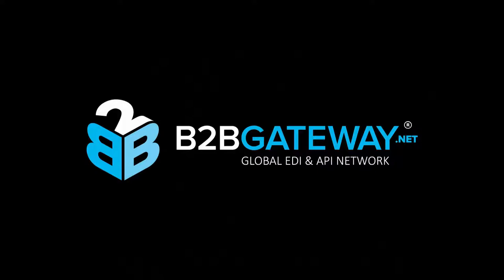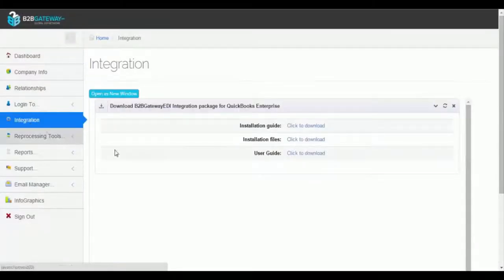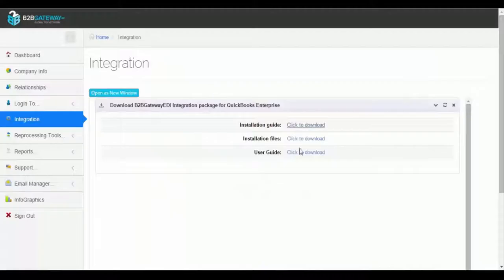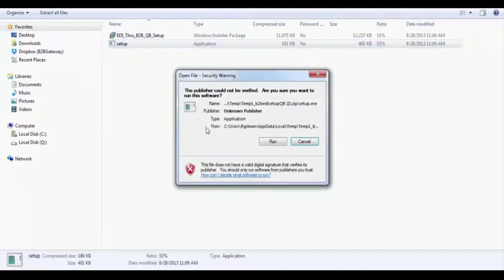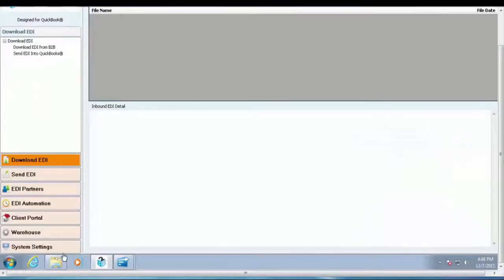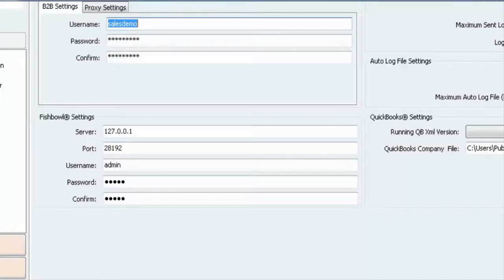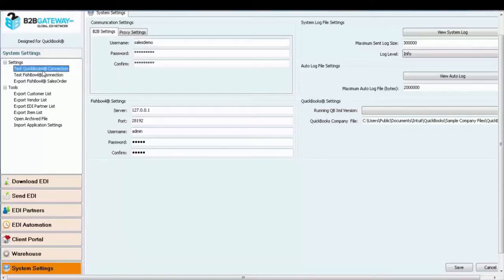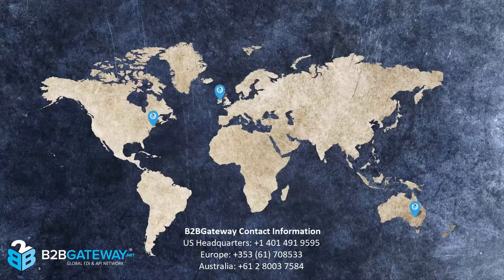How to Install B2BGateway's EDI Thru Tool for QuickBooks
This is a tutorial on how to install the EDI thru tool for QuickBooks. B2BGateway, a GS1 Accredited solution provider, is a leading global EDI provider with offices in North America, Europe, Australia and China. B2BGateway EDI solutions are simple to use, competitively priced, highly effective and can increase profitability by reducing costs associated with manual data entry.  To learn more about the EDI thru tool for Quickbooks, please visit B2BGateway.net for more information on electronic data interchange.